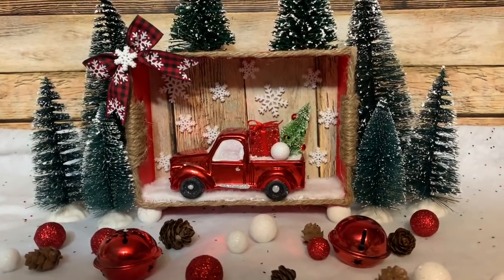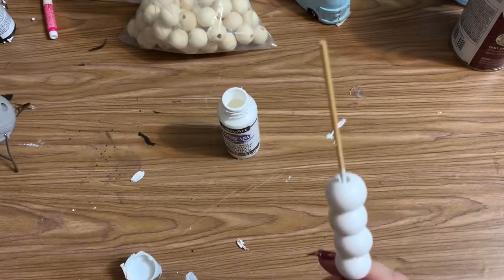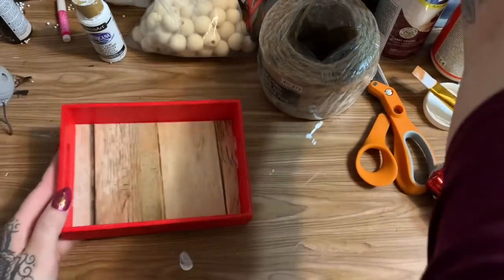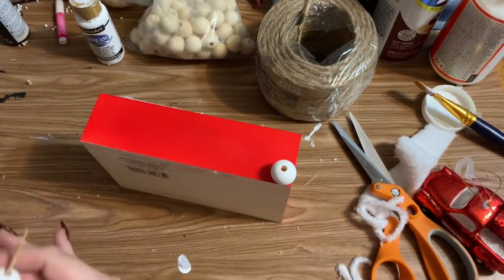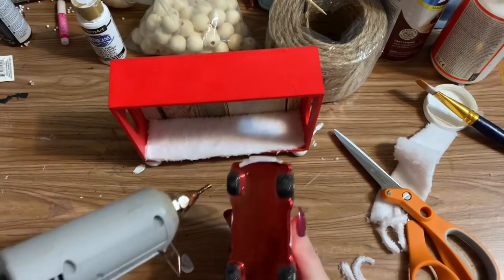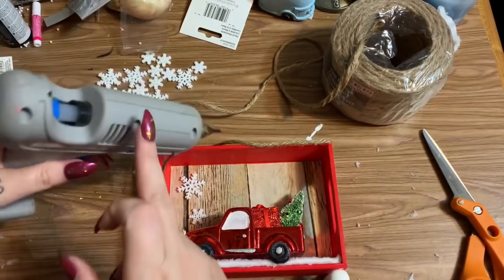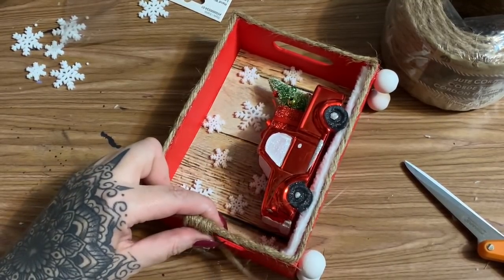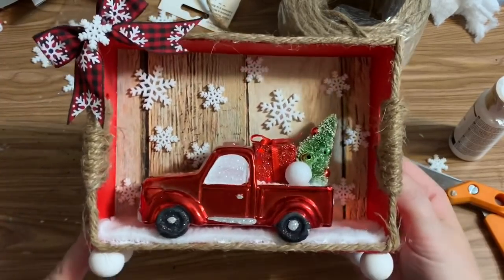Dollar Tree Christmas Crafts: Dollar Tree Wood Tray Red Truck Christmas Decoration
Hey y'all! In this video, I'm going to show you how to make this Dollar Tree wood tray red truck Christmas decoration.